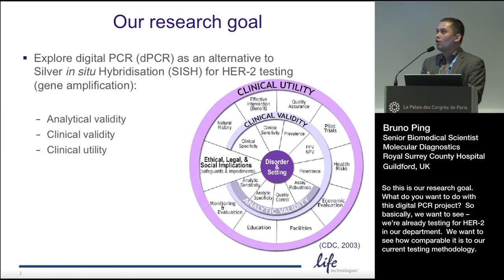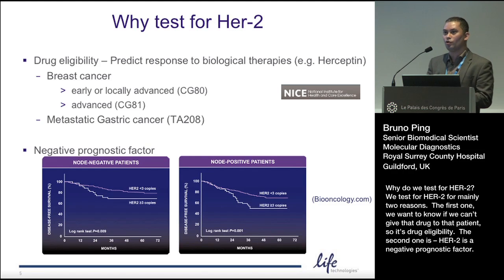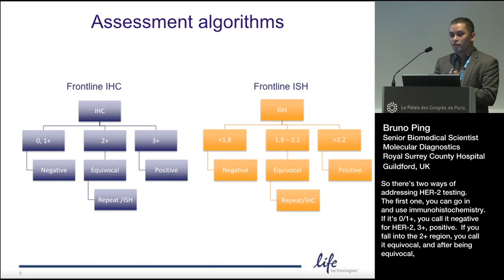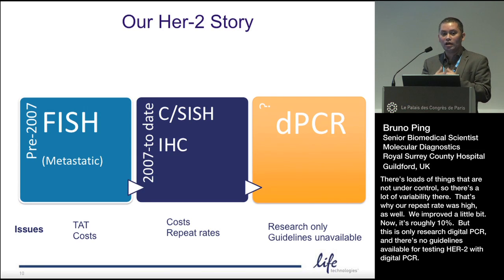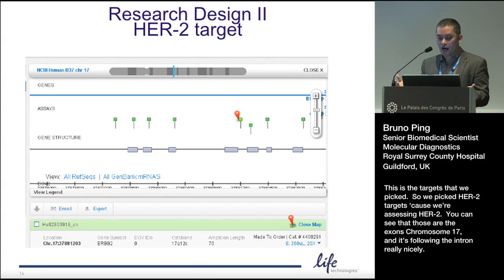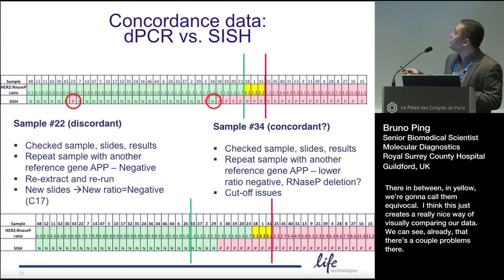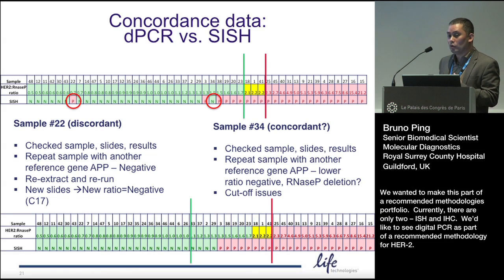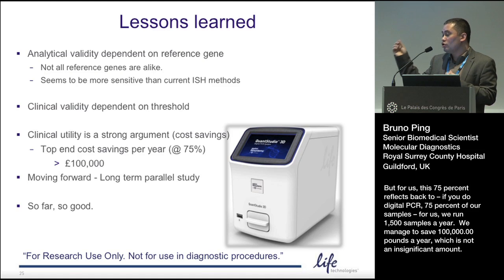Her-2 Amplification Assessment in Breast Cancer FFPE Samples: QuantStudio 3D Digital PCR vs. ISH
Mr. Bruno Ping, Senior Biomedical Scientist of Molecular Diagnostics at Royal Surrey County Hospital UK, explores the use of Digital PCR in Copy Number Variation of Her-2 breast cancer FFPE samples.  In this talk, presented at the European Society of Human Genetics 2013 in Paris France, Mr. Ping demonstrates how digital PCR has the potential to better determine algorithms that define the equivocal range in breast cancer, thereby enabling more streamlined processing of samples.

Before I start my presentation, I must say that 90 percent of the work that we do is diagnostics.  The other 10 percent is what we call translational research -- not pure research, but it's translational research -- research applied to a clinical context.  In our department, we have a running joke with our medical pathologists.  We say we're gonna find a way to retire all of you. This was the perfect opportunity to try that with -- look at these HER-2 cases and see what we get from the data. So let's move forward. So this is our research goal.  What do you want to do with this digital PCR project?  So basically, we want to see -- we're already testing for HER-2 in our department.  We want to see how comparable it is to our current testing methodology. I really like this wheel from the CDC -- was done in 2003, and it covers a lot of parameters. The three main ones are analytical validity, clinical validity and clinical utility. I'm not gonna cover all of those.  I'm just gonna cover three things.  Are we really measuring gene amplification copy number variation, which is No. 1 analytical validity; when are things positive or negative, which is the clinical validity; and the clinical utility is concentrated a little bit on the financial aspect.  I don't think we can -- even in research or diagnostic, we cannot neglect that aspect, which is the financial aspect. So let's move forward. So for those that don't know what HER-2 is, this is a really nice slide that, in a visual way, explains what HER-2 is.  So HER-2 is a driver for cellular proliferation in cancer.  You can look at the proteins there.  The HER-2 has several dimerization pathways- HER-2 with HER-2, HER-2 with HER-3, HER-2 with HER-1, which is EGFR, and this is what it does.  So we all have seen these pictures.  You all know what they mean.  Again, HER-2 gene is coded by the ERBB2 gene.  We don't call it HER-2 because molecular biologists always like to complicate things, but we call it HER-2.  The interesting thing is that the HER-2 is a proto-oncogene.  By itself, it's not an oncogene -- won't give you cancer. But under certain circumstances, it will drive cancer forward.  What does it need to happen?  Let me just move forward and explain a little bit more about what a proto-oncogene is. So a proto-oncogene turns into an oncogene by three different mechanisms.  We have deletion or point mutation.  In previous example, looking at BRAF with a point mutation, and that creates a hyperactive protein.  That's one of the mechanisms - BRAF becoming an oncogene.  The other one is gene amplification.  We see that in HER-2, as well, where you have several copies of the gene introducing to the genome, and then the normal protein is overexpressed.  The other common one, as well, is the chromosome rearrangement.  You see that in translocations and a lot of other things.  So these are the three mechanisms from proto-oncogene to oncogene. Why do we test for HER-2?  We test for HER-2 for mainly two reasons. The first one, we want to know if we can't give that drug to that patient, so it's drug eligibility.  The second one is -- HER-2 is a negative prognostic factor.  If you look at this picture -- I actually quite like this picture.  So in this particular case, the tumor spreads the nodes.  If that tumor is HER-2 positive -- in this case more than three copies -- and you can see that 36 months -- after three years, chance of survival is below 60 percent.  If it hasn't spread, then it's above 60 percent.  So we can see, as well, that there's a difference between having an increased number of copies of HER-2 and having a normal number of copies of HER-2.  So we can see the difference here.  Less than three copies, normal; there's a higher chance of disease survival.  This is why we test for HER-2 -- let's look at the drug, see if we can give the drug to the patient, and let's see what are the chances of disease-free survival.  Moving on. How do we test for HER-2?  Currently indicate two recommended methodologies.  One of them is in situ hybridisation.  There are two ways of doing in situ hybridisation.  The gold standard is FISH -- fluorescent in situ hybridisation.  What we're seeing here is in red, you're seeing the gene, basically, and you're seeing the copies of the gene.